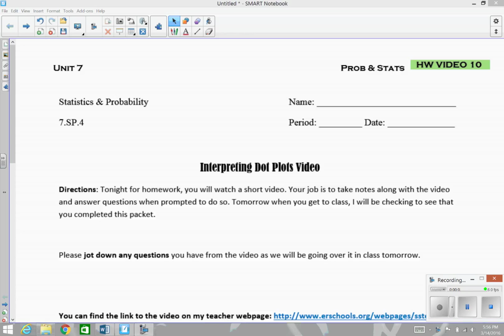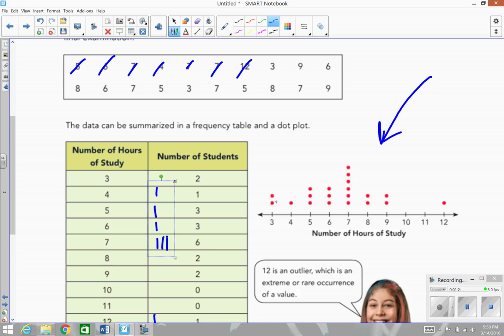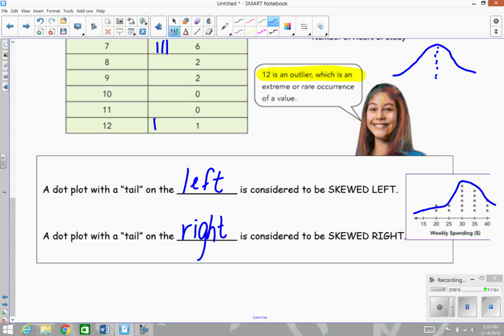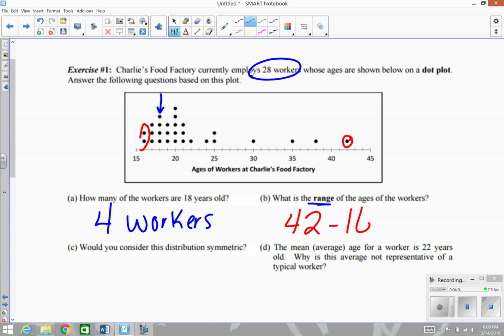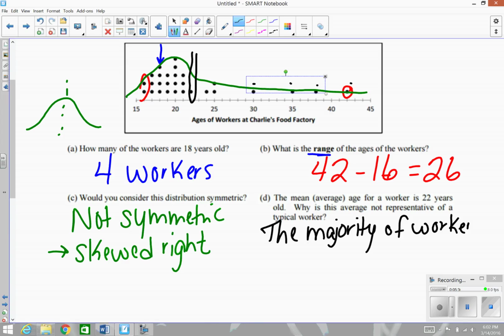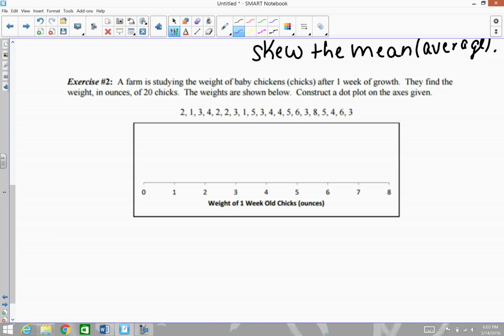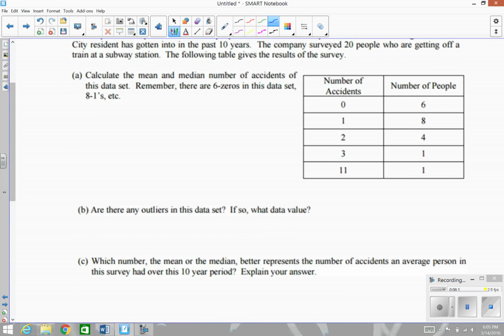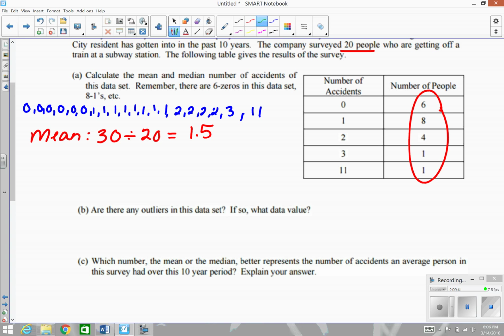HW 10 Dot Plots